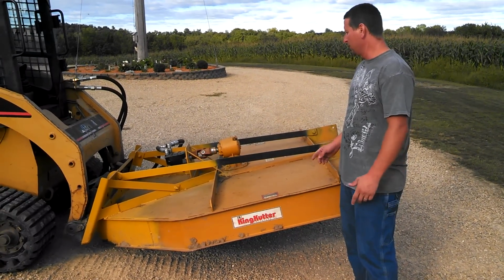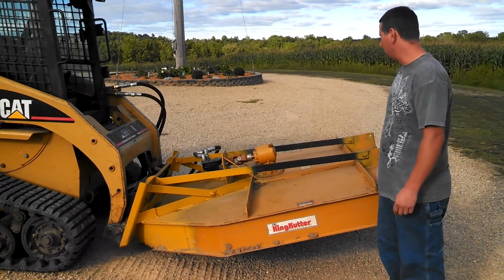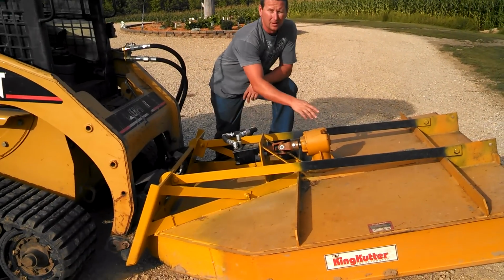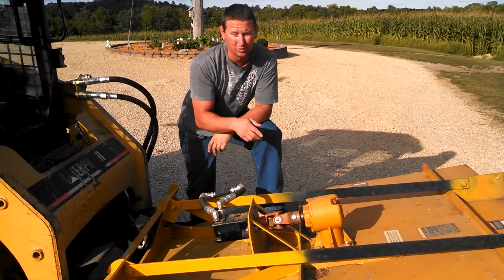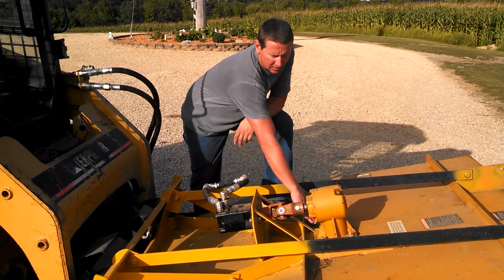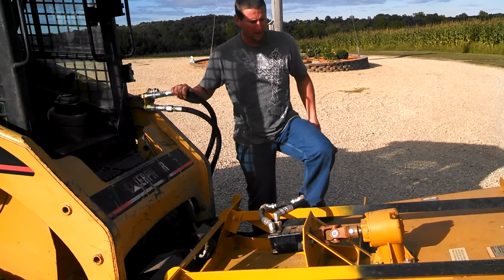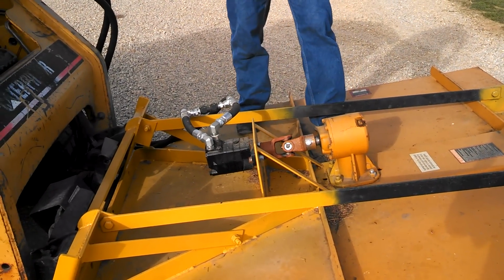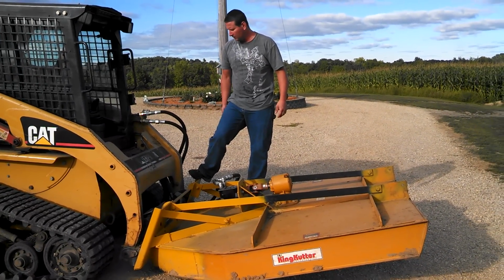Homemade skid steer brush hog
turned a tractor 3 point brush hog into a skid steer mounted hydraulic run unit.